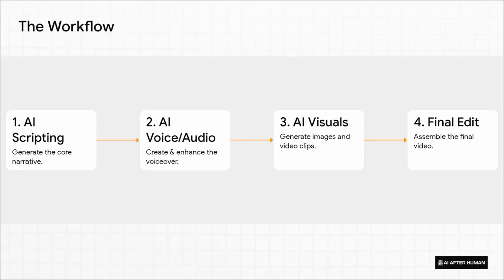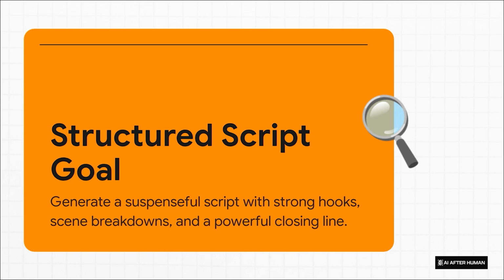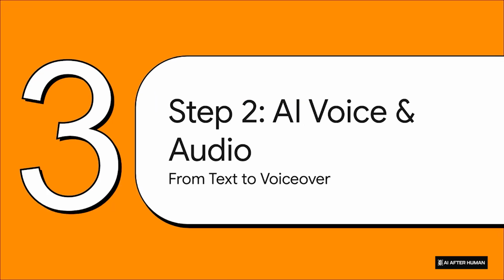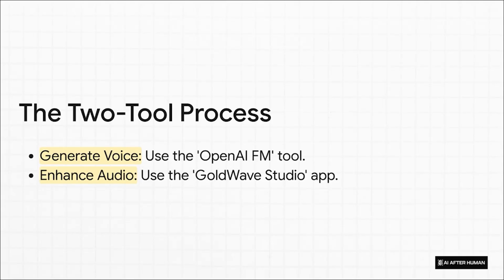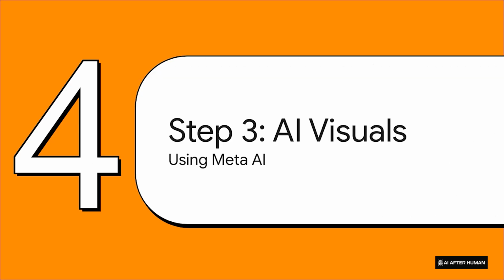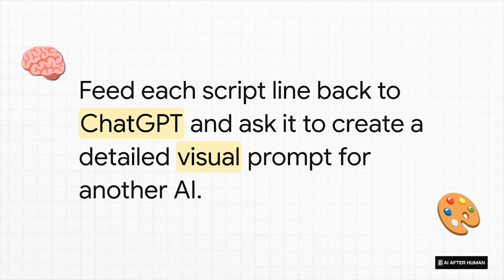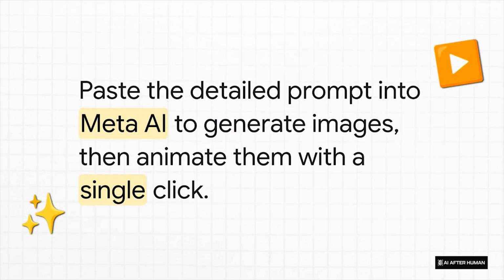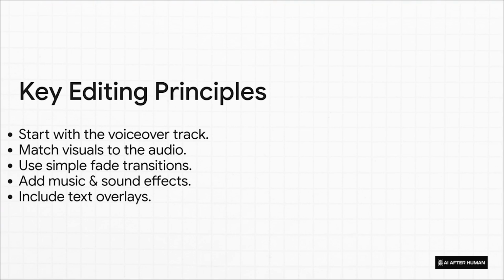AI Documentary Video Making Tutorial (FREE Tools) | 100% Free AI Tools | Cinematic No Watermark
AI Documentary Video Making Tutorial✅ | Free Tools, Unlimited Exports!
Make Powerful Documentary style Videos Using AI | 100% Free & Unlimited Tools

Learn how to create documentary-style cinematic videos using AI without spending a single rupee.

Is video me main aapko complete step-by-step process dikhaunga jisse aap story-driven documentary videos bana sakte ho using 100% free & unlimited AI tools.

Aap seekhoge:
  • Documentary scripting kaise kare
  • AI se cinematic shots & visuals generate karna
  • AI voiceover ka proper use
  • Editing workflow jo documentary feel deta ho
  • Final video ko HD me export karna without watermark

Ye method specially un logon ke liye perfect hai jo expensive software ke bina professional-quality documentaries banana chahte hain.

  • Best FREE AI tools for documentary-style videos
  • AI se scripts, voiceovers & visuals kaise generate kare
  • Cinematic scenes AI ke through kaise create kare
  • Step-by-step editing workflow
  • HD export without watermark
  • Documentary videos ko viral banane ke tips

🔥 TOOLS USED (ALL FREE AI TOOLS)

✔ AI Voiceover Tool
✔ AI Video Generator
✔ AI Image / Footage Generator

(No paid tools, no watermark, no trial tricks)

  • Documentary & educational channel owners
  • Students & beginner filmmakers
  • Anyone who wants to create high-quality videos fast using AI

Agar aapko AI se documentary banana seekhna hai to:
👍 Like karo
🔁 Share karo

Best Facewash for Acne under
Best SPF50+ Sunscreen
Highly used Serum for Acne
Gel Moisturizer

Best For:
YouTube videos, case studies, storytelling videos, docu-style shorts, and educational content.

copy paste youtube channel ideas
copy paste channel ideas 2024
no face no voice youtube channel ideas
copy paste channel